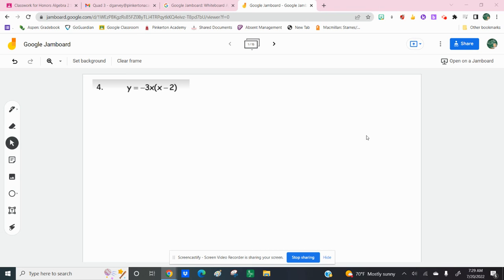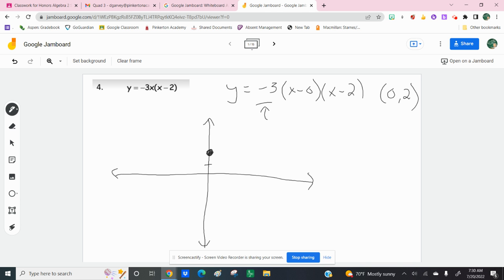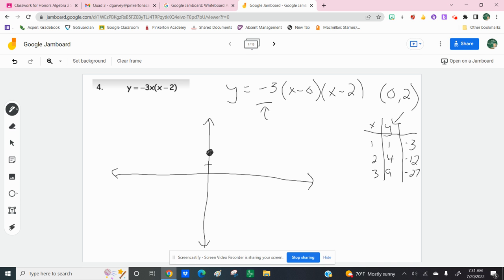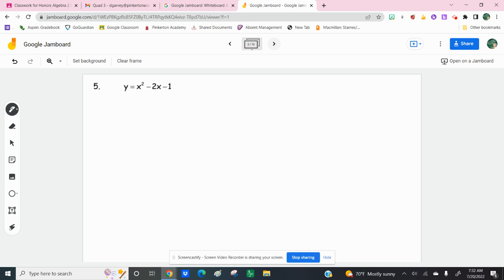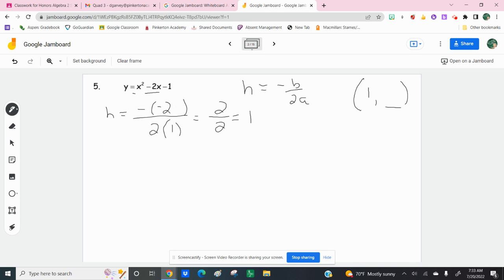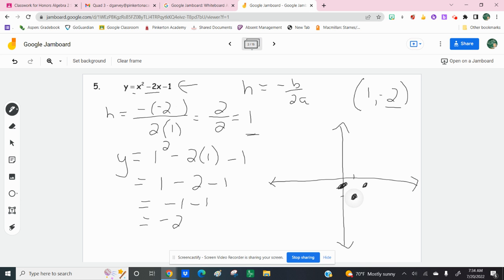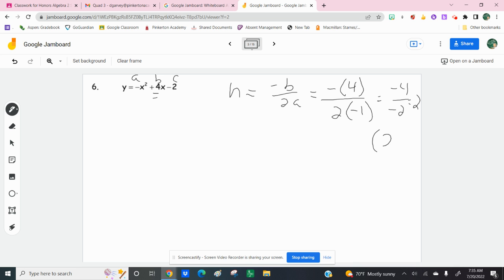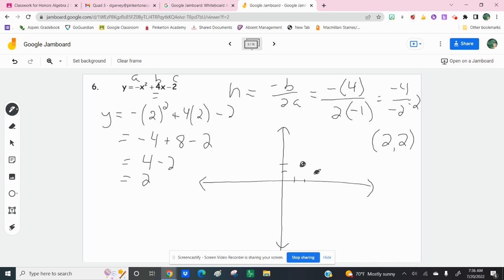Quad 3 #4,5,6